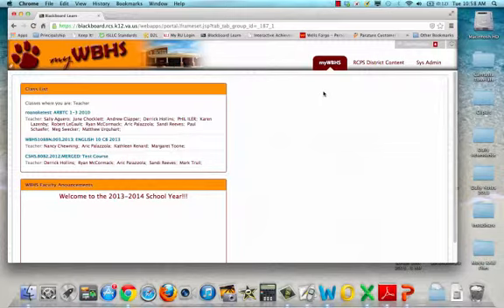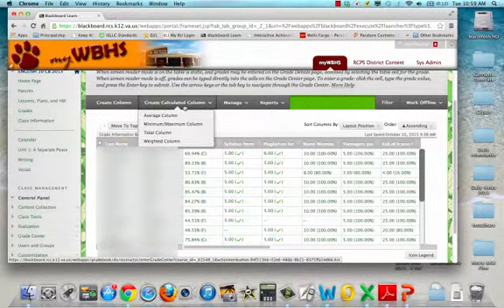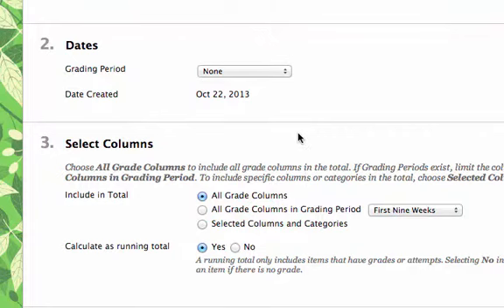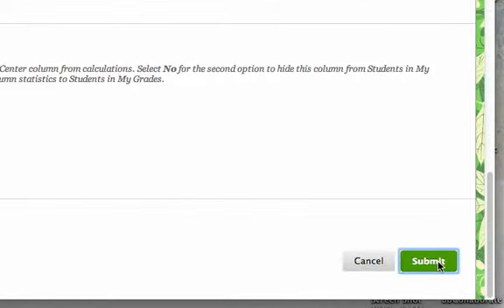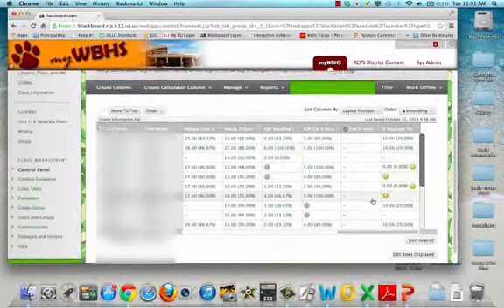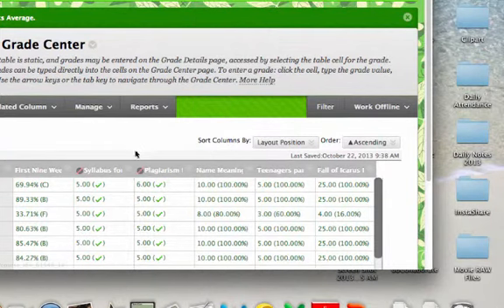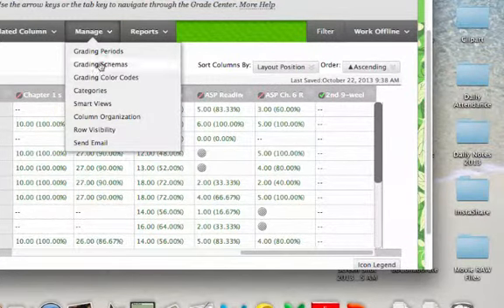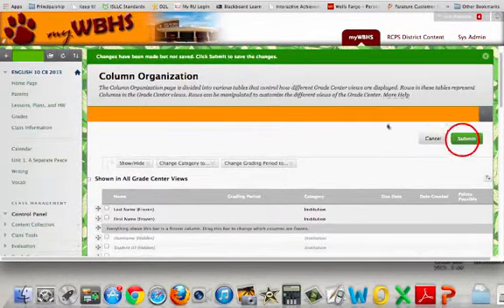Bb Switching Over Grading Periods